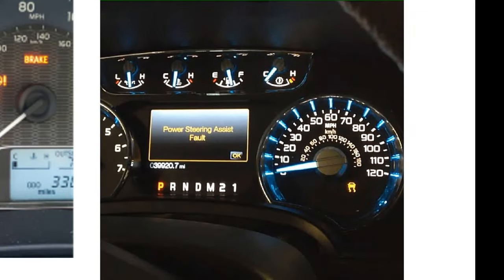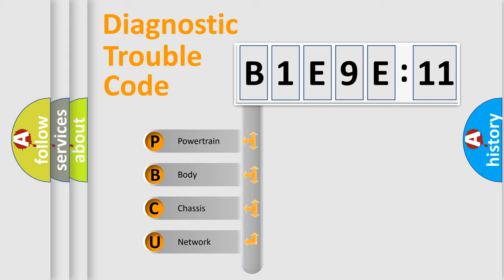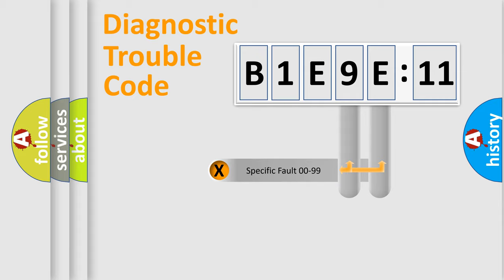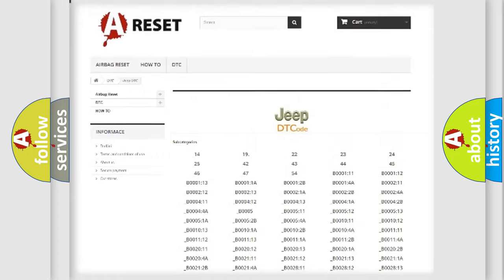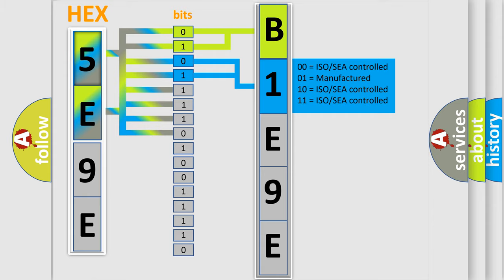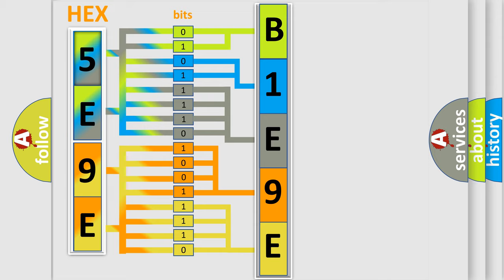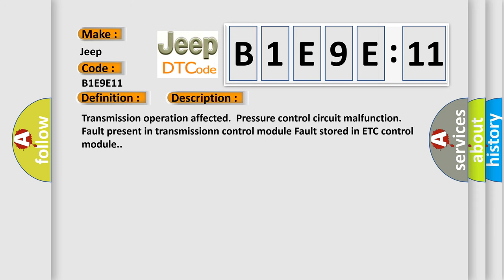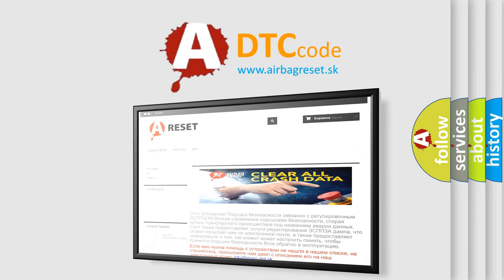DTC Jeep B1E9E-11 Short Explanation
Contents:
0:21 Basic DTC analysis according to OBD2 protocol standard.
1:48 Insight into programming
2:58 A diagnostically understandable description of the Diagnostic Trouble Code
3:05 Basic error definition

Make:
Jeep
Code:
B1E9E 11
Definition:
TCM or ETC Fault - Pressure Control Circuit
Description:
Transmission operation affected.Pressure control circuit malfunction.Fault present in transmissionn control module Fault stored in ETC control module.
Cause:
Wiring or connectorsETC control moduleTCM
Failure Type: